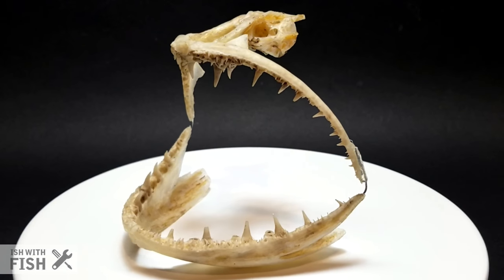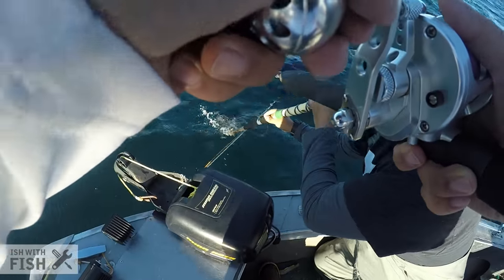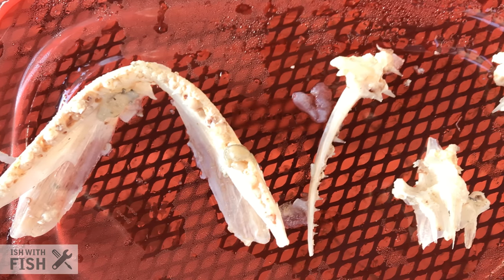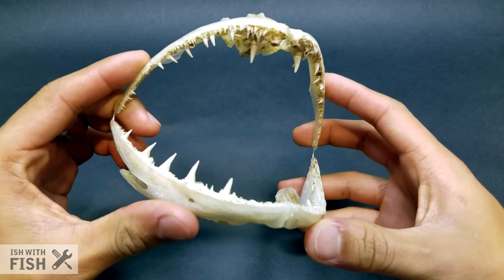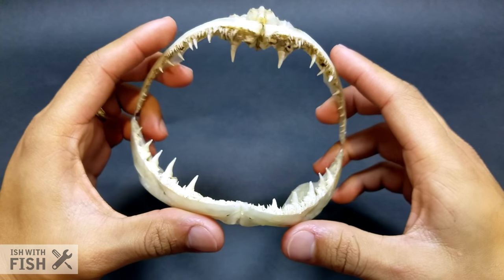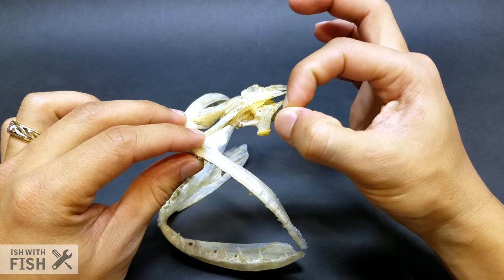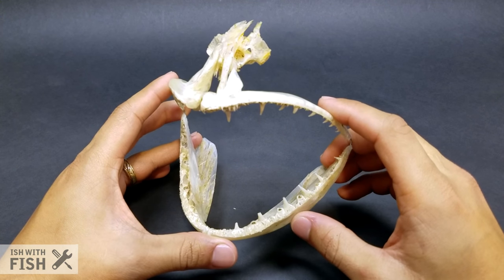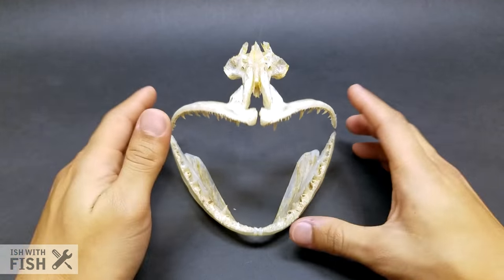How to Save Fish Jaws with ANTS | Mount Your Own Trophy Fish Mouth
Not a taxidermist? No problem! Cheap, easy, and green way to save your trophy fish jaws and mount them for display. While this isn't a professional taxidermy process by any means, this amateur process will get the job done and can be done by anyone. Don't toss your memorable lingcod, halibut, ulua, GT, muskie, barracuda, pike etc toothy fish jaw, instead have fun mounting them for practically nothing. With a little bit of patience, time, and ants!, you can do it too.

This fish could be yours! Book with Miguel of Native Anglers for epic lingcod action and stunning seascape views of the greater Monterey & Carmel bays:

*California fishing license required, otherwise he's got you covered*

My process (amateur yet effective):

1) boil the fish head down to loosen the meat from the bones
2) extract the target bones, gently remove excess meat
3) place the bones in a DRY, covered area near ants! make sure the bones are in a container that's accessible to ants but not vermin
4) now wait. might take 1-4 weeks, but eventually all of the meat will be stripped clean
5) reassemble the jaw with hot glue and paperclips for support
6) spray lightly with bleach, air dry, seal as needed. that's it!

Want my stuff? Click below! Any purchases made through these associate links directly support future content. Mahalo🤙🏽

Featured fishing gear:

Rod: Shimano Trevala 6'6" MH TVC66MH
Reel: Avet MXJ Left
Reel Power Knob: Silver
Main Line: Daiwa J-Braid Multi 50lb
Lure: Big Hammer 7” Weedless (Grinch 3 pk)

Featured filming gear:

GoPro Housing
2nd Camera
Tripod Adapter
Flexible SLR Tripod